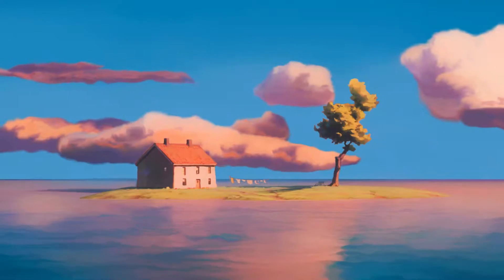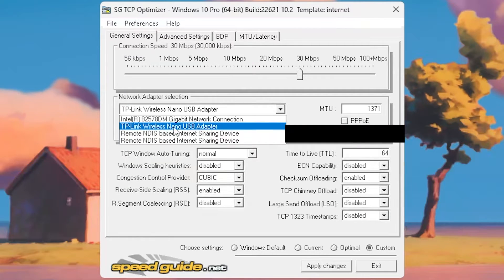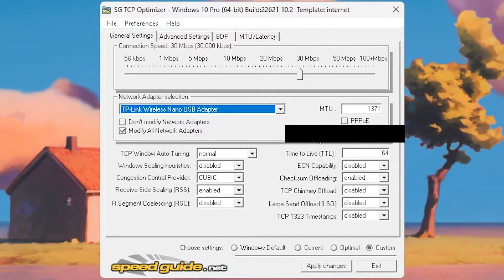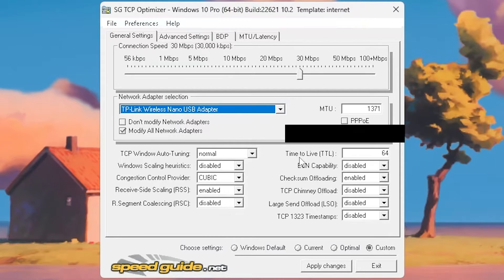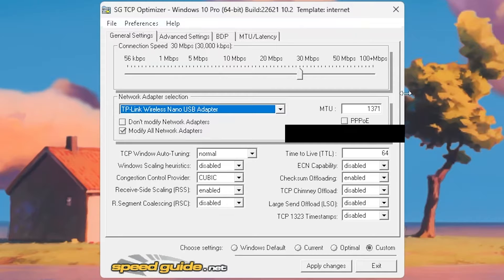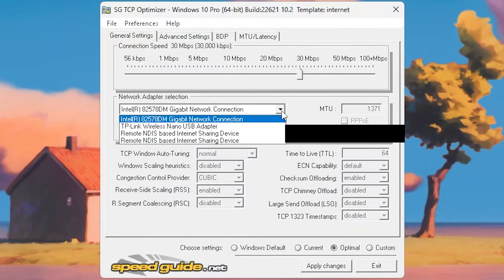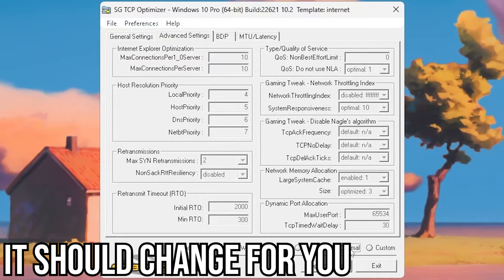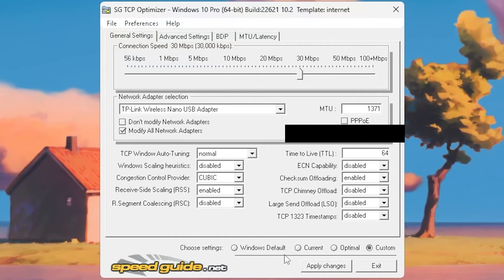How to Decrease ping and Increase download speed FOR FREE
Today I'm going to be showing you guy's how to DECREASE your ping and INCREASE your download speed for COMPLETELY FREE